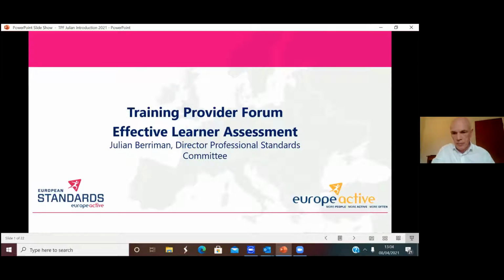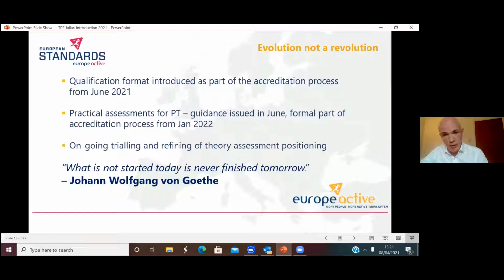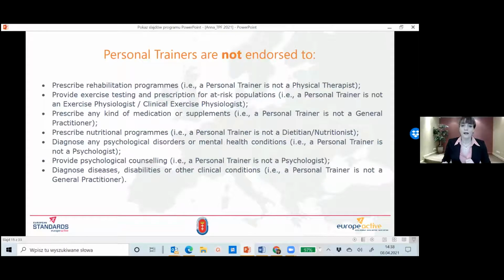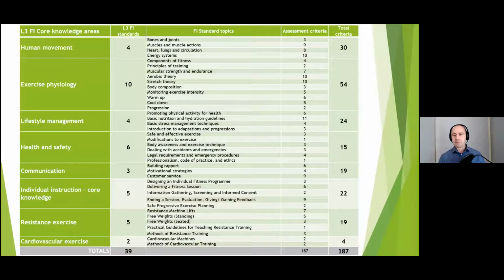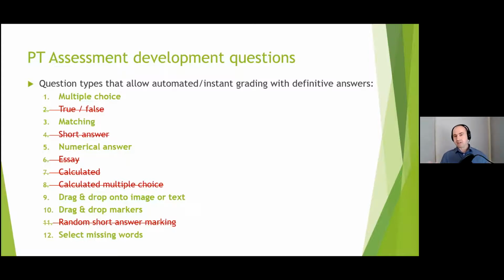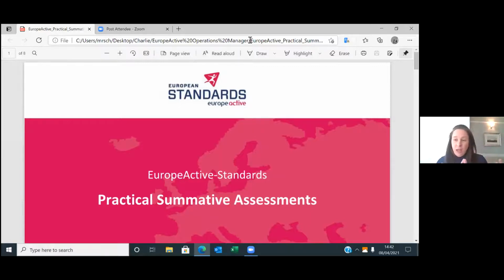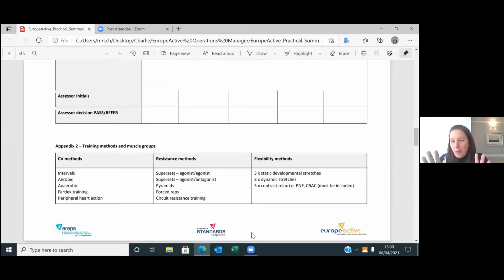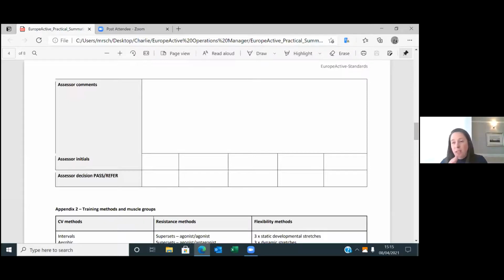EuropeActive Training Provider Forum 2021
Join the EuropeActive Standards Team and guests for the 2021 Training Provider Forum as they discuss theoretical and practical assessments.